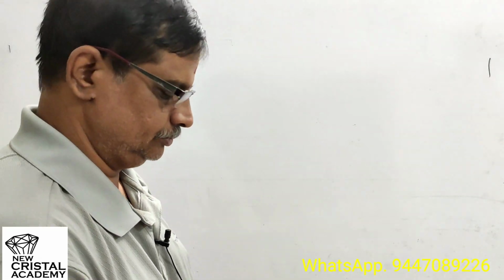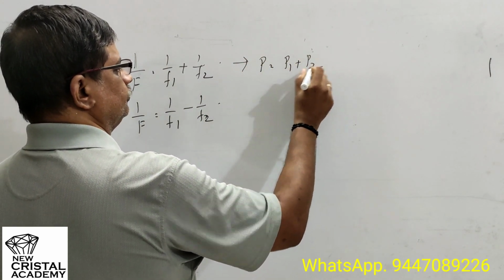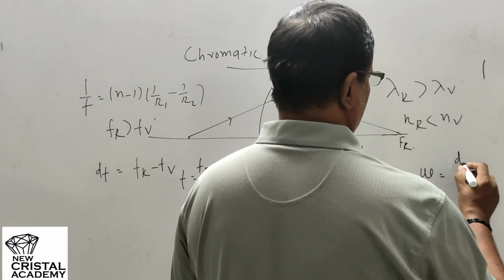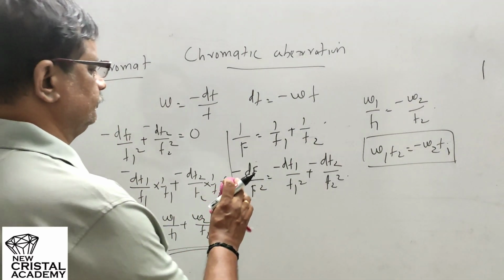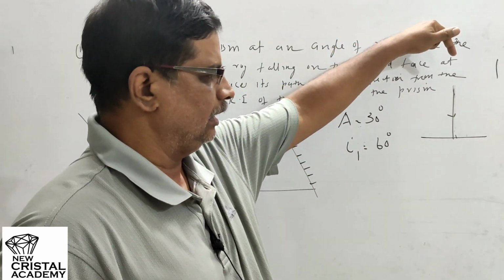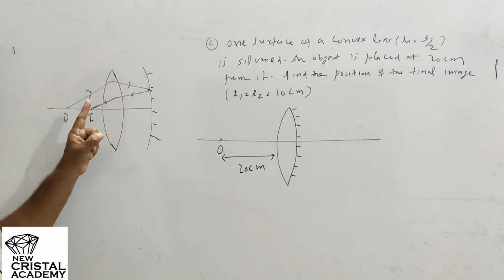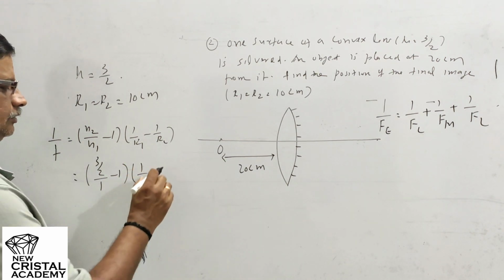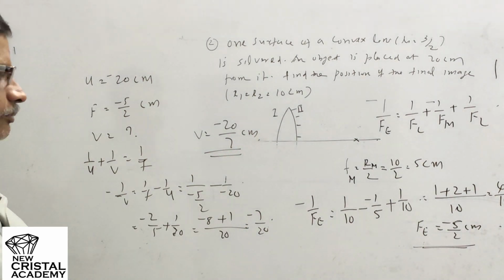Board Revision series Ray Optics 6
Combination of Lenses, Achromatic combination, Silvering of Prism and Lens